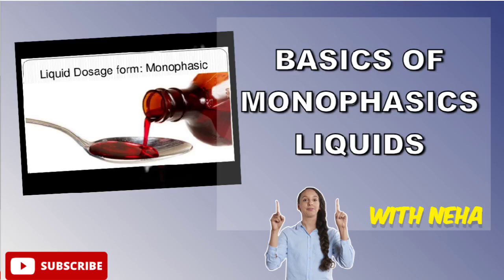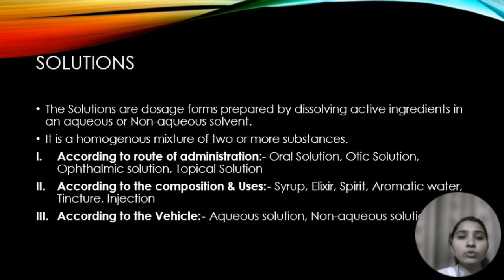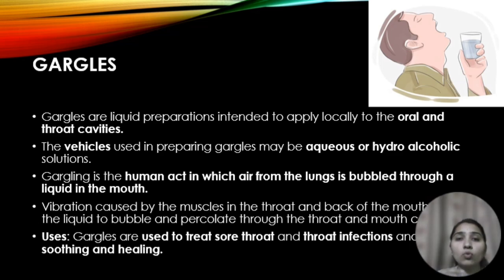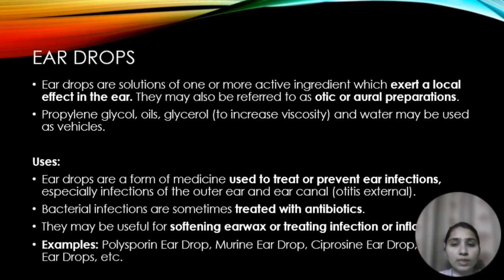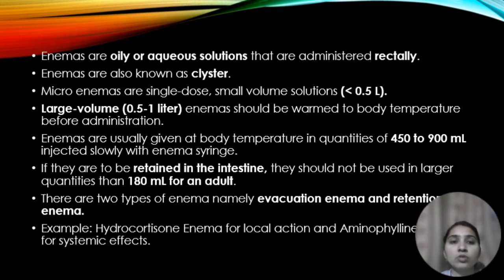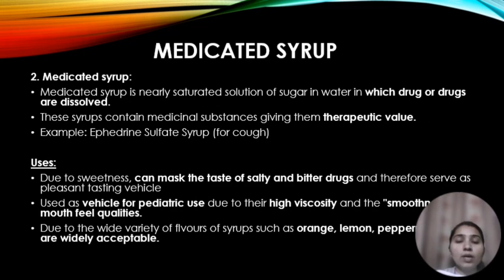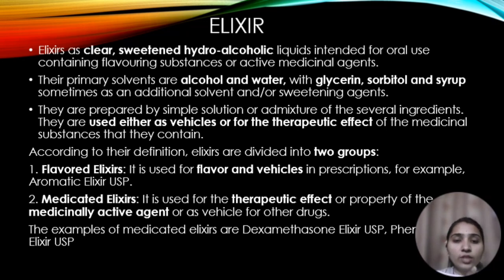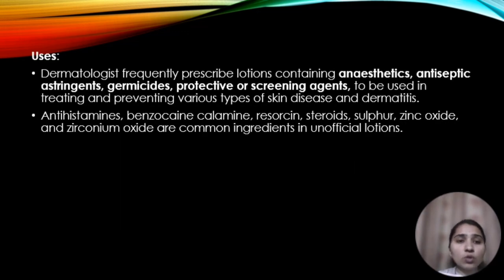Basics of Monophasic Liquids Dosage Forms